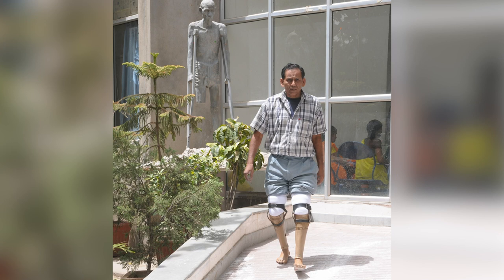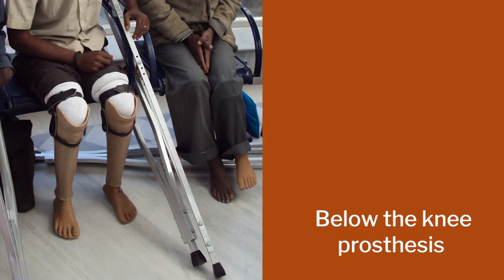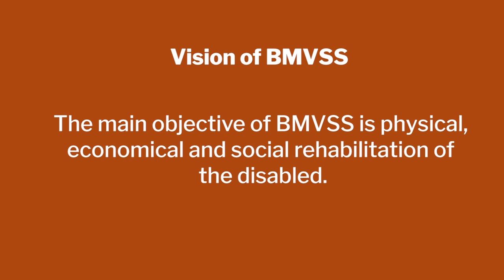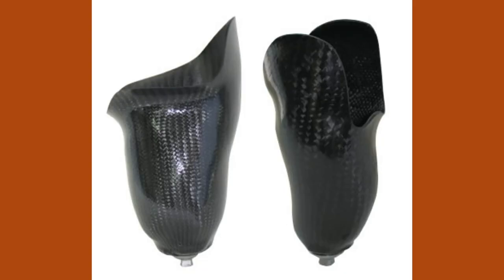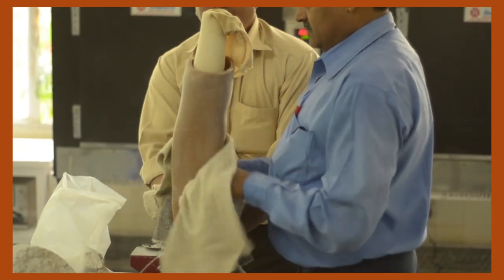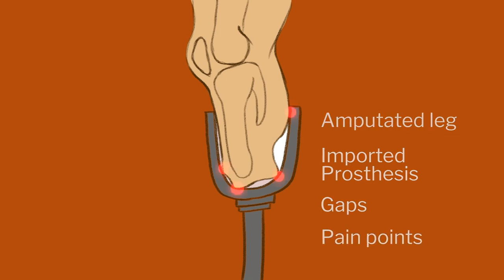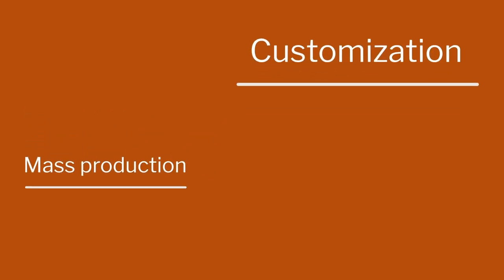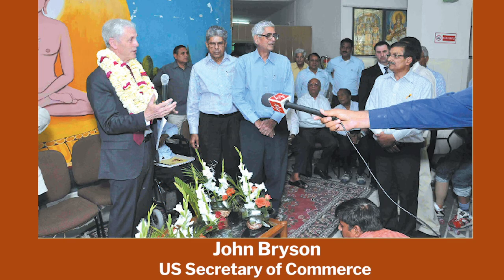Week 1-Lecture 1 : Jaipur Foot - A classic innovation by Prof. B. K. Chakravarthy Part 1